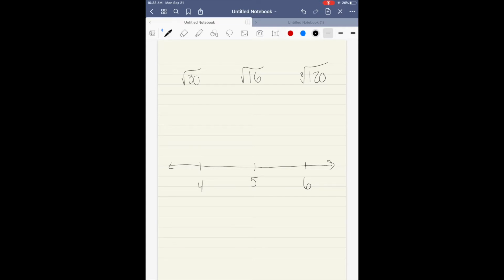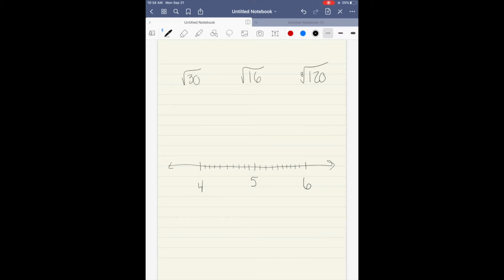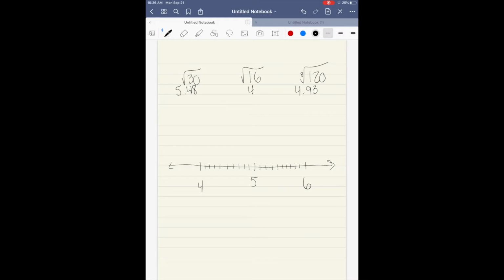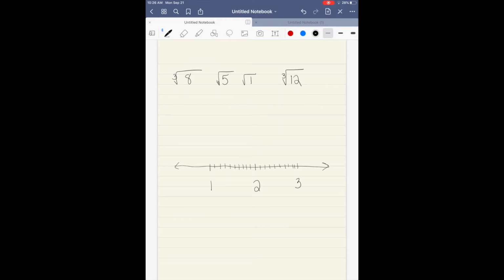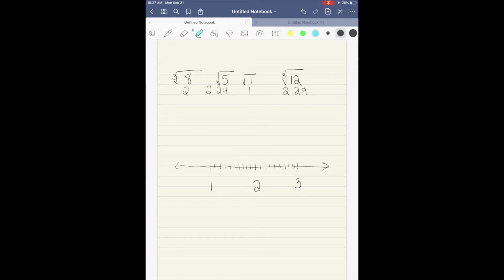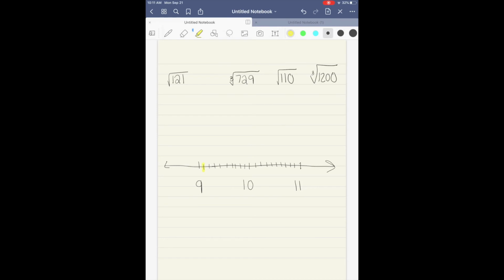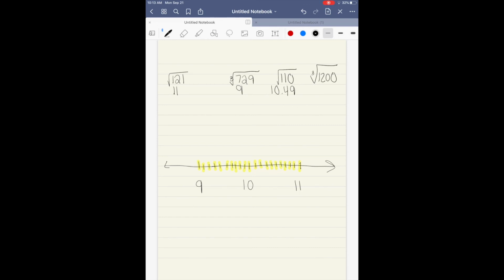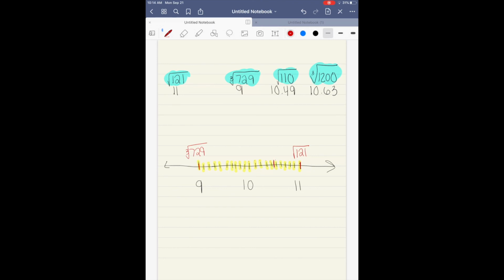Roots Number Lines